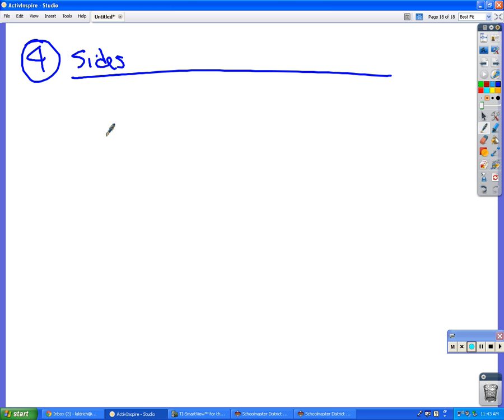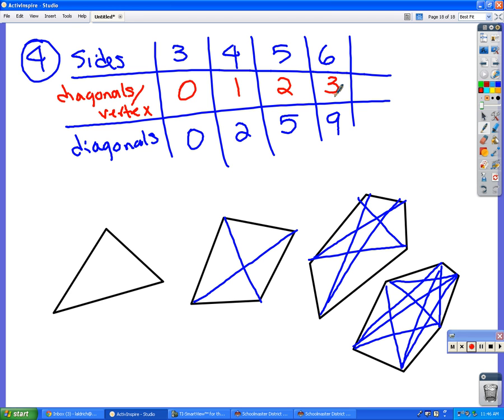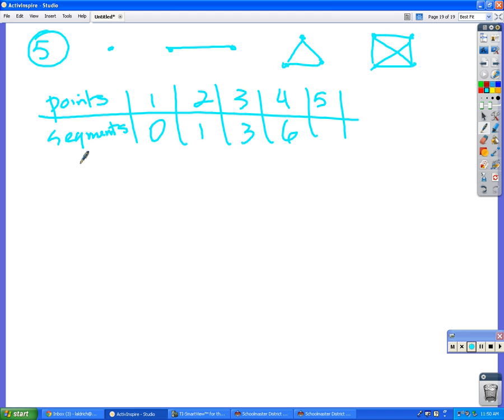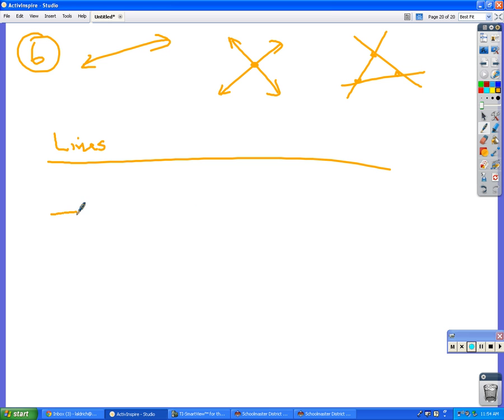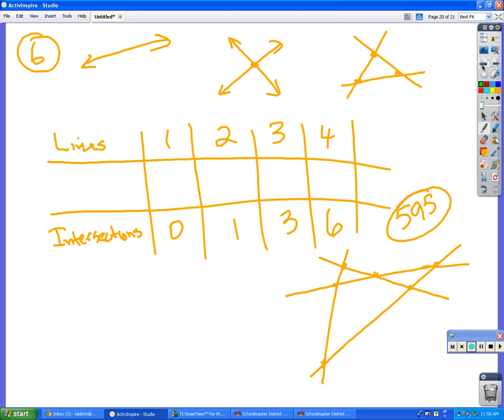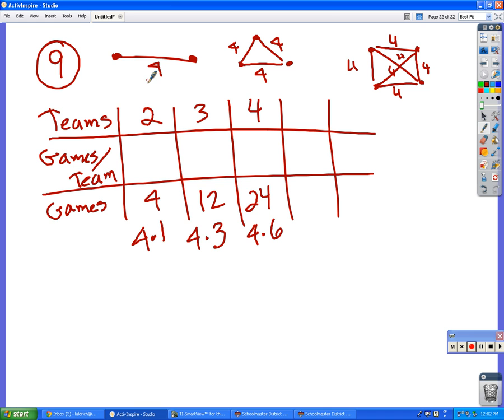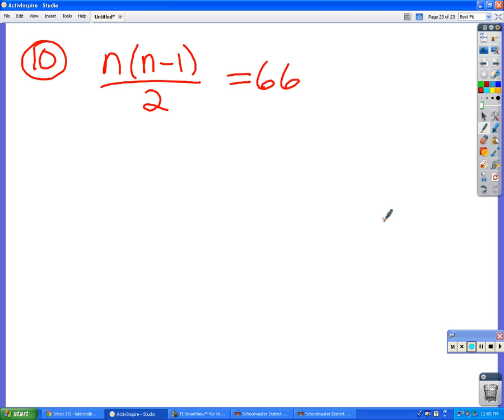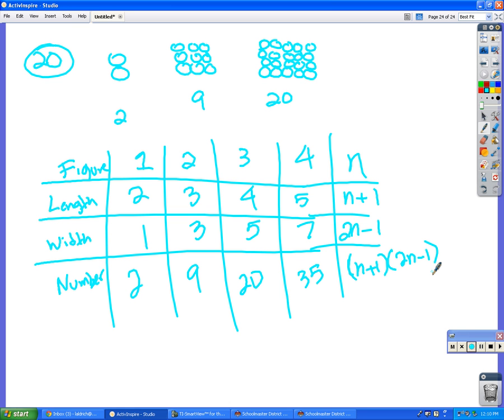geometry questions 9 26 12